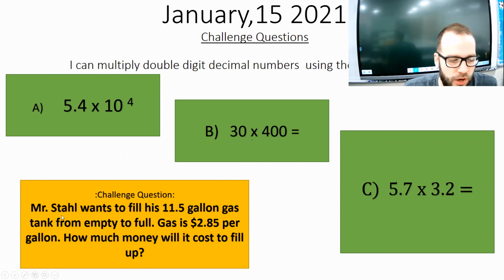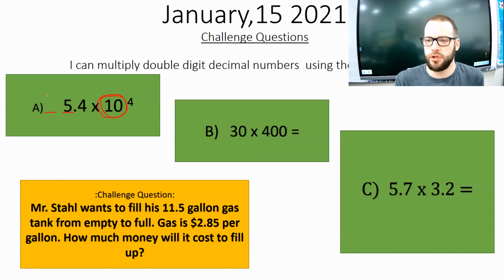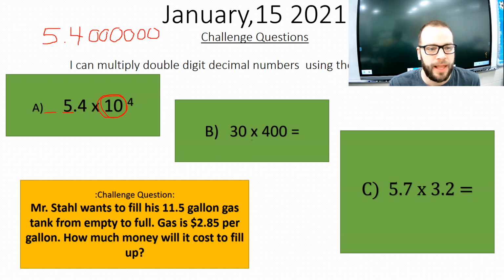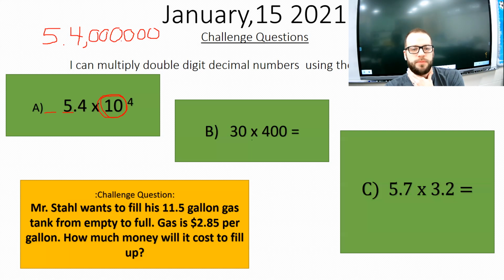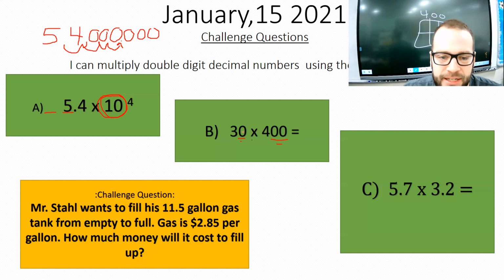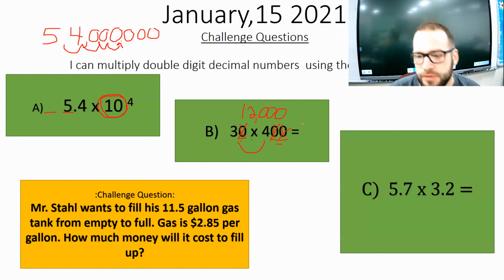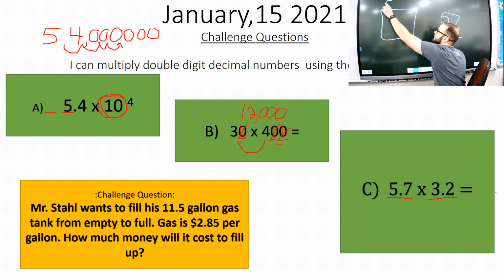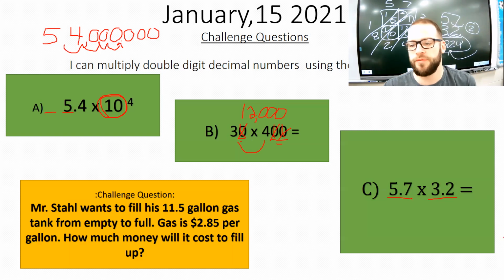Friday Math Lesson